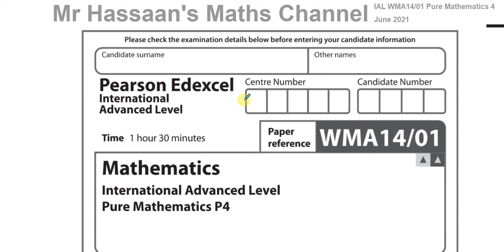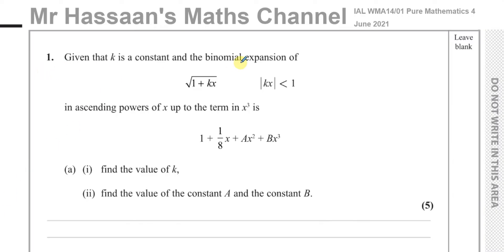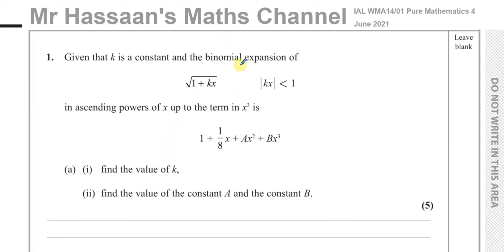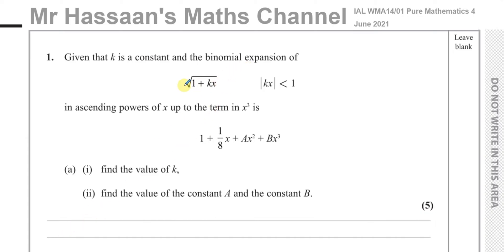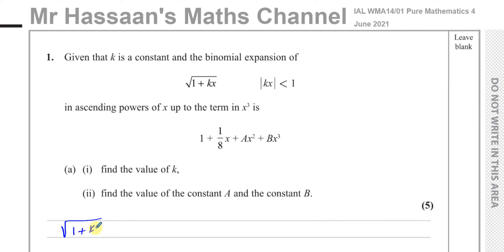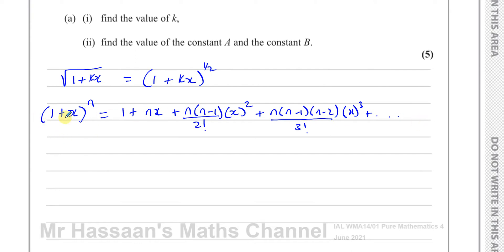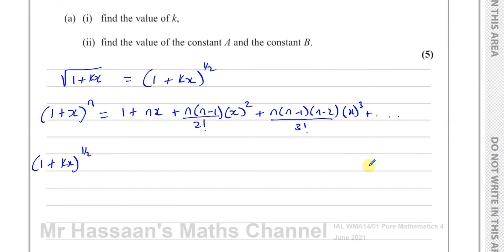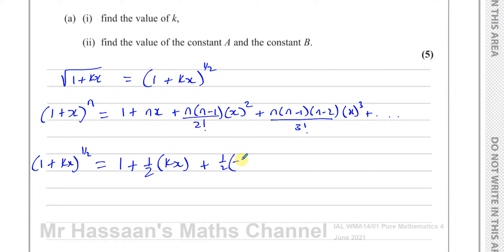WMA14 01 IAL (Edexcel) P4 June 2021 Q1 Binomial Expansion Approximation